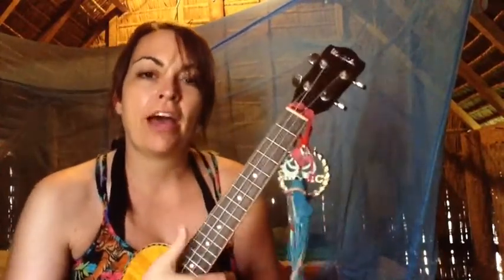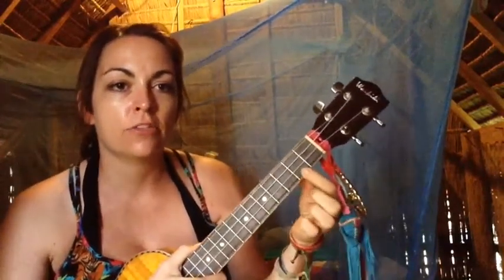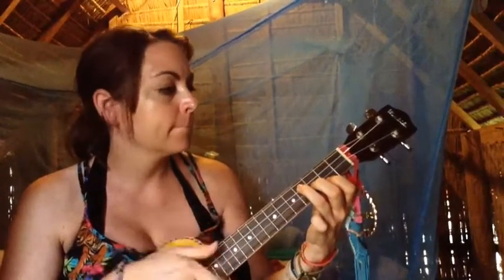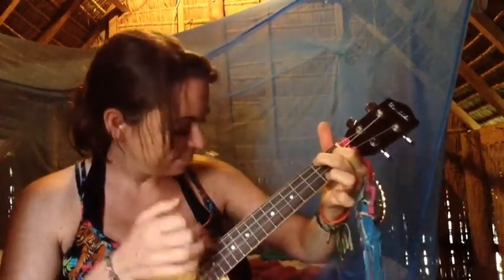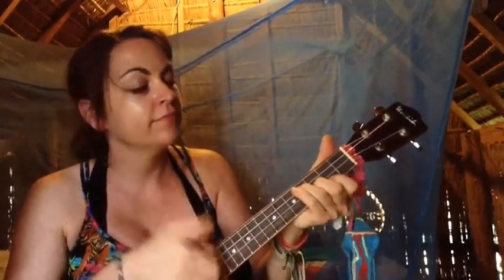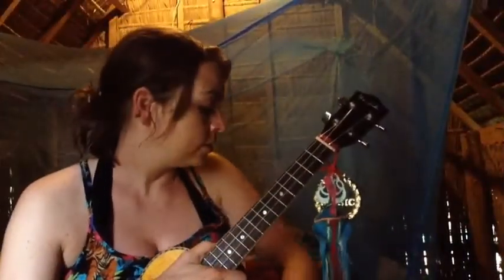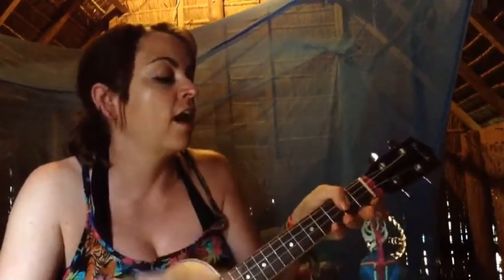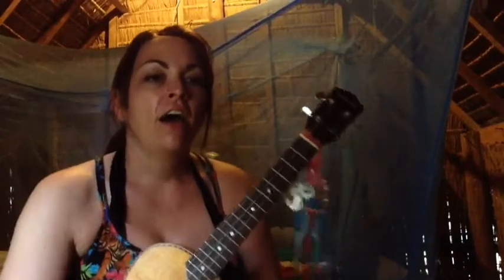STAYIN' ALIVE - UKULELE LESSON - BEE GEES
Ukulele chord and strum lesson for Stayin' Alive - Bee Gees

Chords: 1:25
Verse: 2:10
Pre-Chorus: 2:40
Chorus: 3:25
Transition from Chorus to Verse: 5:18
Bridge: 5:50

💵 Would you like to tip me?

👉 WAYS TO SUPPORT THE UKE REVOLUTION